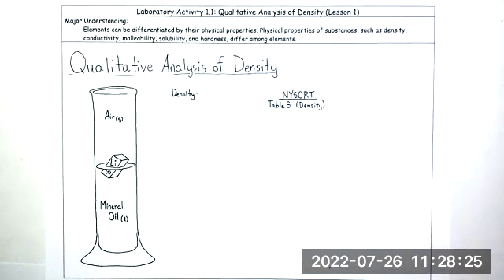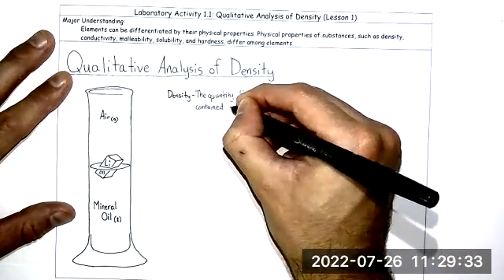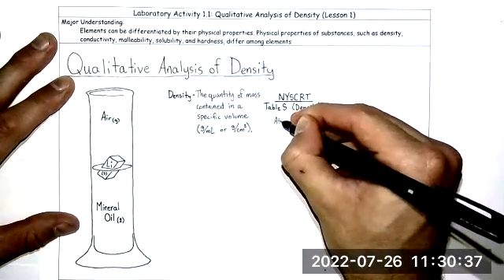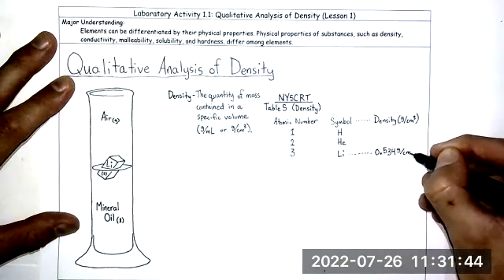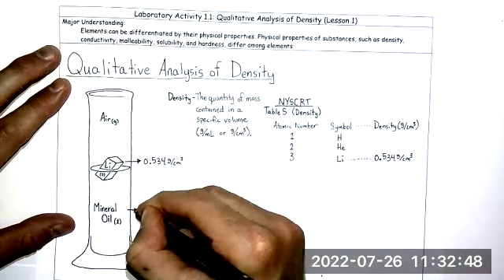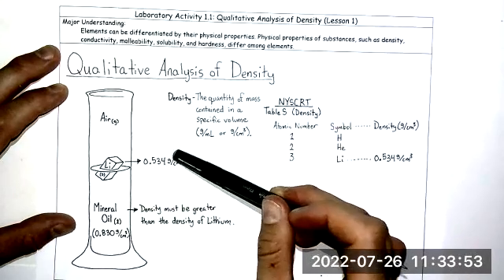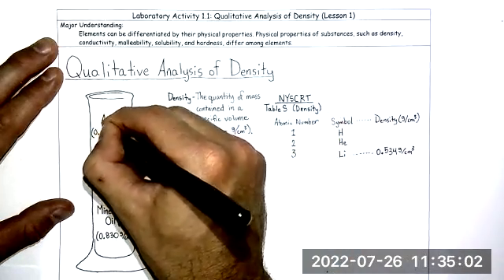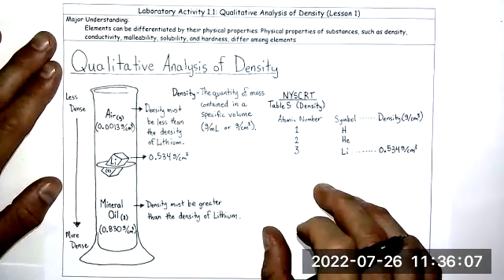NYS Chemistry - Laboratory Activity 1.1: Qualitative Analysis of Density (Content Lesson 1)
Major Understanding
Elements can be differentiated by their physical properties. Physical properties of substances, such as density, conductivity, ,malleability, solubility, and hardness, differ among elements.

Skills
Identify relationships within variables from data tables.